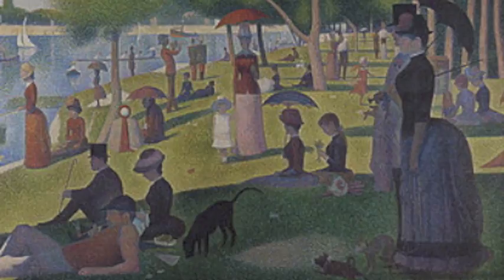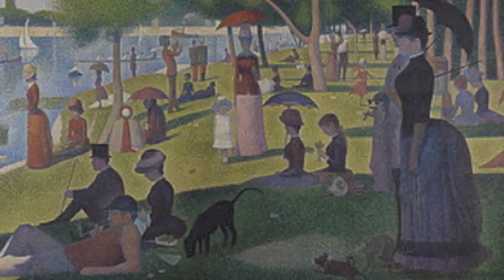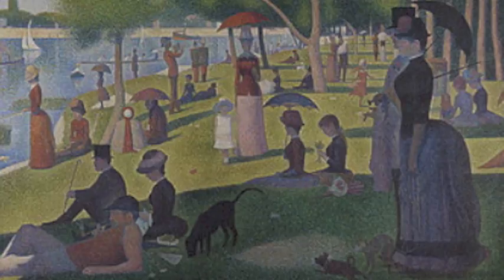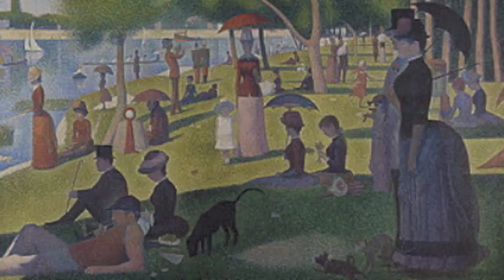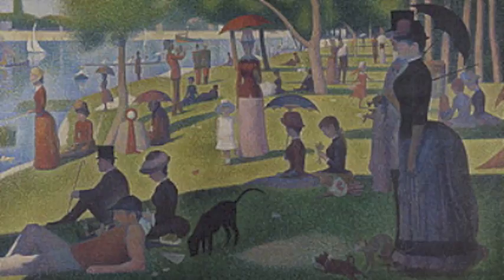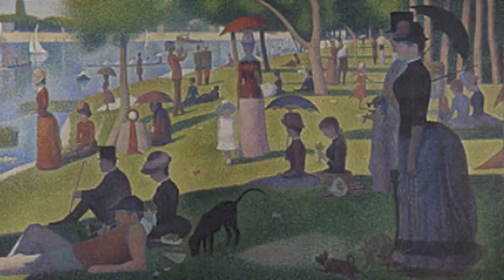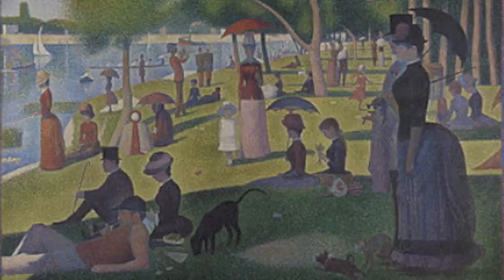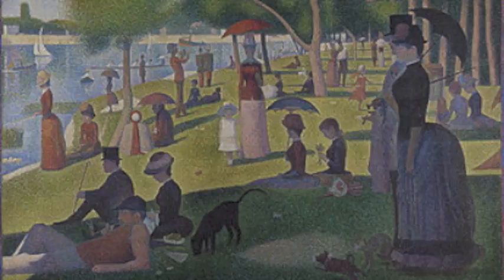Seurat, Sunday Afternoon on the Island of the Grand Jatte, c 1886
Alexis Bissel's discussion of Seurat's Sunday Afternoon on the Island of the Grande Jatte, c. 1886